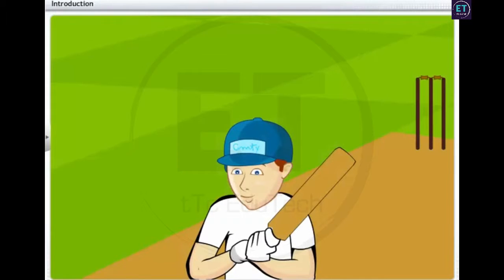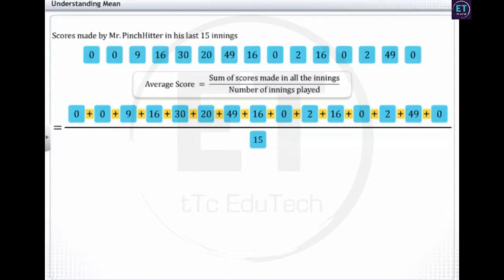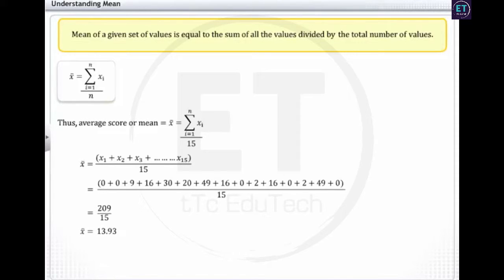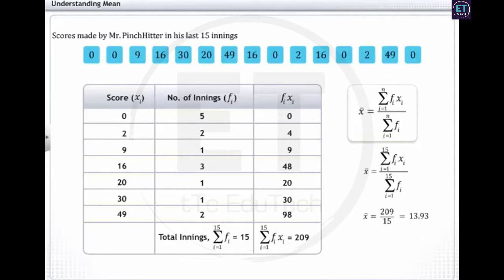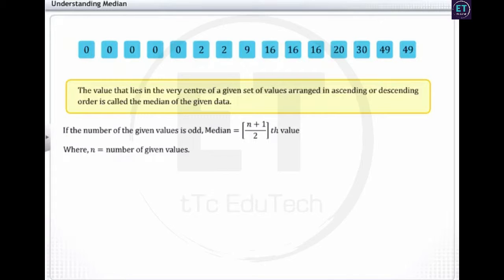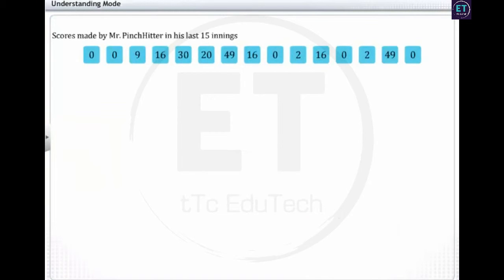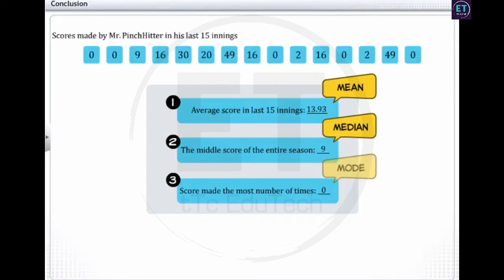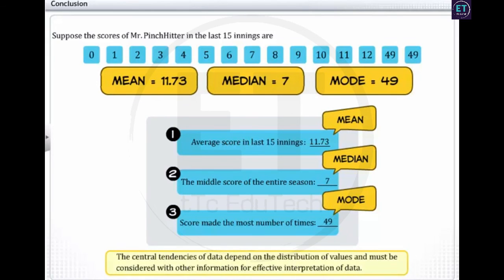CBSE Class 9 Mathematics || Statistics 3 || Measures of Central Tendency